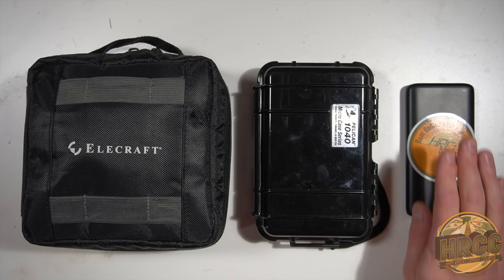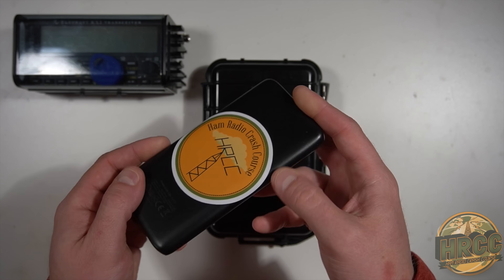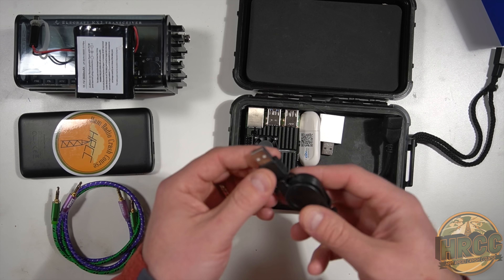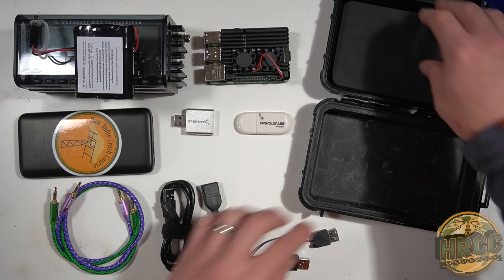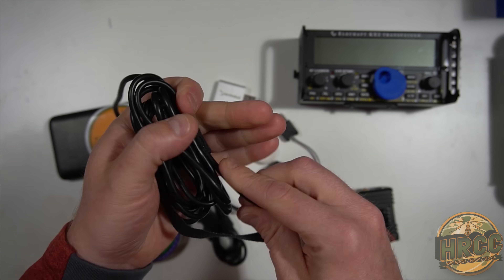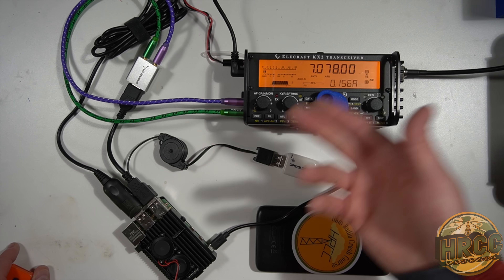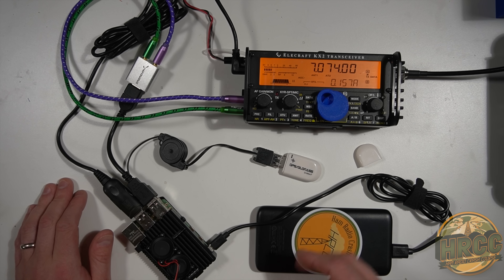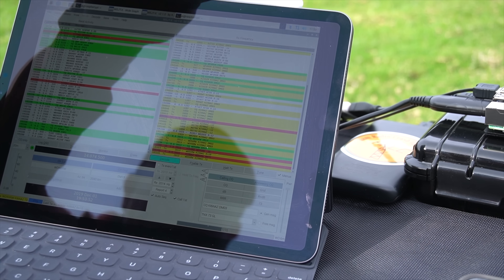Portable Raspberry Pi 4 Amateur Radio Station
Here is my current rasperberry pi 4 portable ham shack setup.  This all packs into a Pelican 1040 waterproof case for easy portability into the field.  The advantage of using a Raspberry Pi is that you can interface with any tablet or laptop that can use VNC for acessing the devices desktop.  Linux for ham radio is very stong with regards to applications, so you will likely have all your bases covered after a little preparing.

SnapChat. ► @Hoshnasi